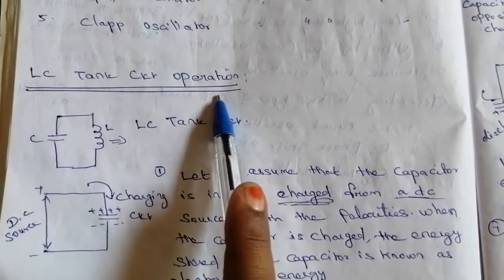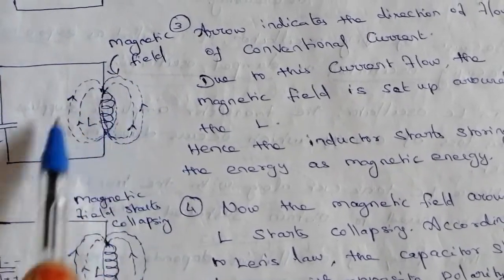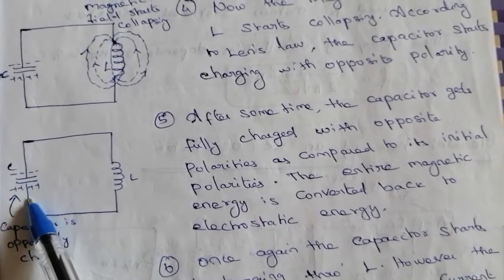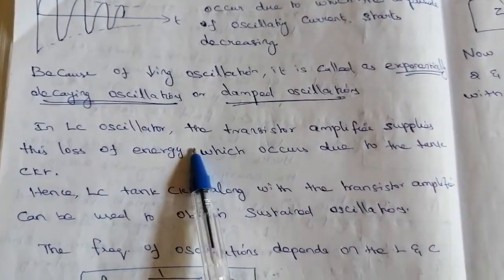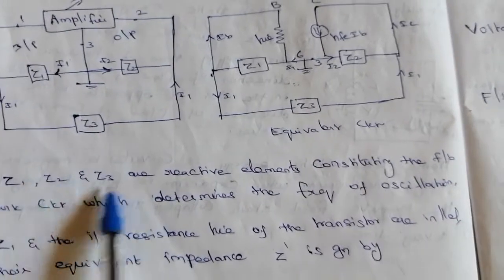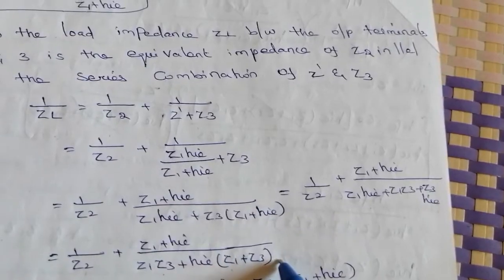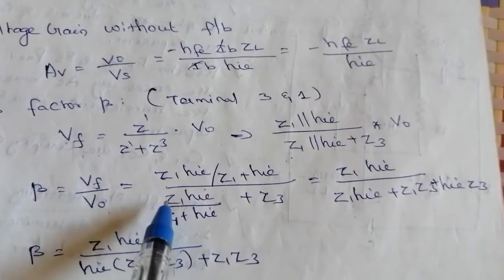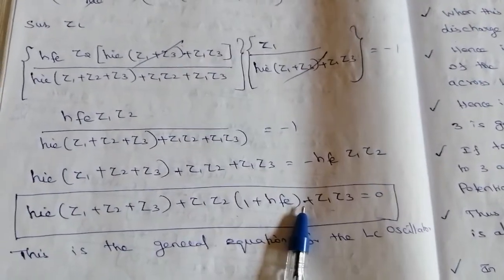Operation of LC circuit, General equation of LC oscillator